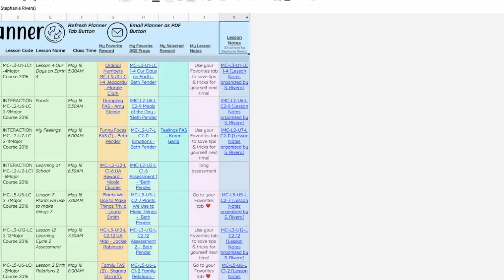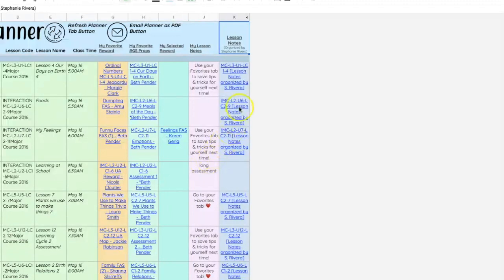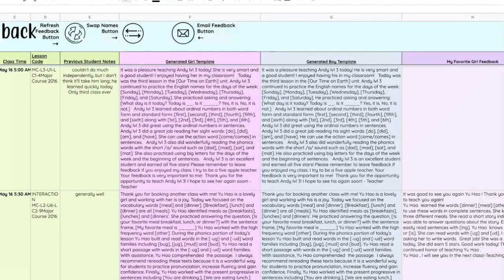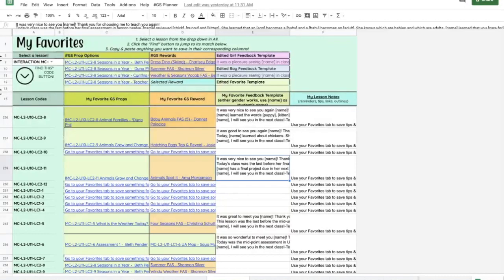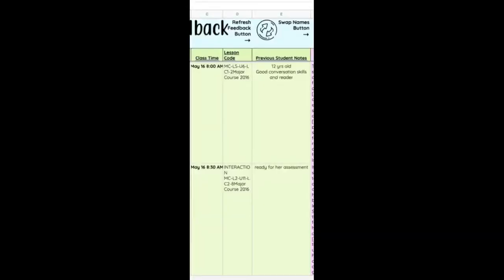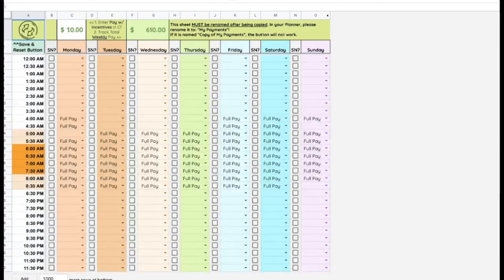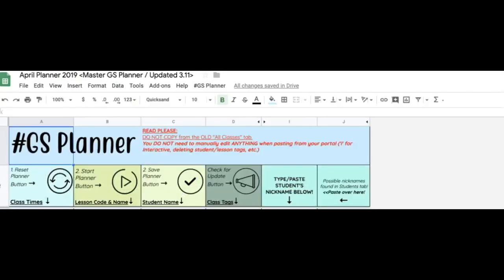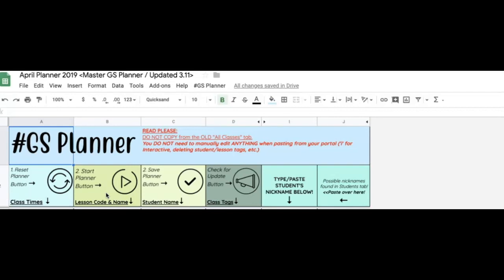How to GS Planner Overview (VIPKid)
I give an overview of what the GS Planner Overview is. For more information and to get this magical document, go to the GS Slides Facebook group.

Teaching online from home is fun, flexible, and earns income. Work from home on your schedule.

Or

Use my code:
KELLY0531